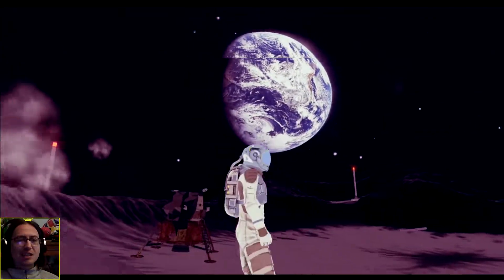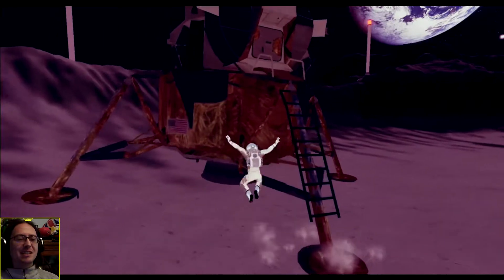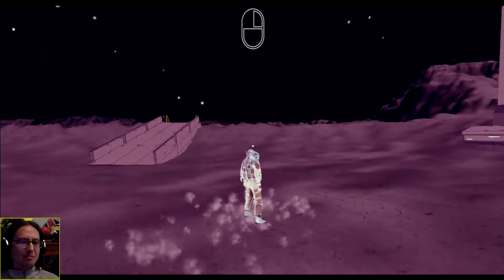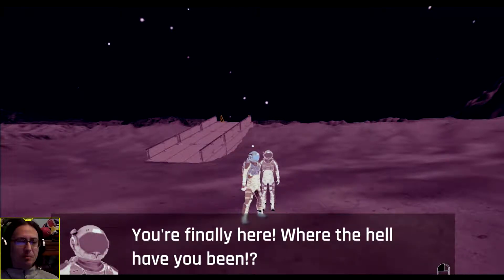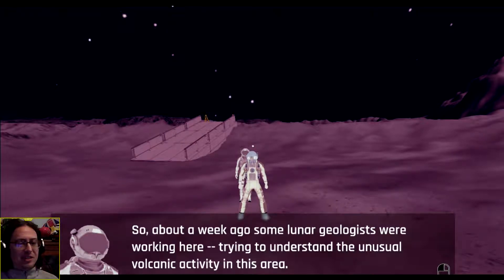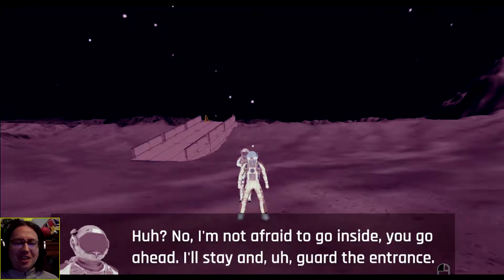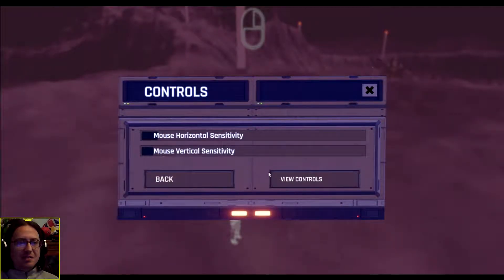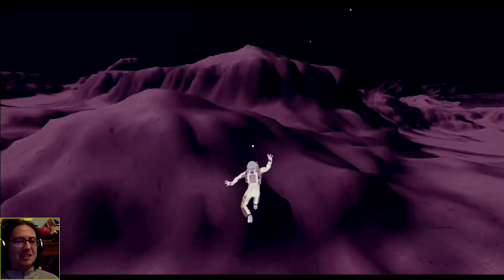Alien Logic Lazer Puzzles Lets Play Xmoon Episode 1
First impressions of xmoon, a puzzle game revolving around reflecting laser beams around rooms to activate gems in order to prove your intelligence and worthiness to an alien race after a mysterious door is discovered, it's just a bit odd they never found all of the surface level installations with these lasers and gems with puzzle rooms that we get teleported to whilst we're doing all of this, perhaps we're no longer on the moon during those puzzles but instead on an alien outpost to perform the tests to prove our worth, either way we're going to do it, this is pretty easy so far. It's just a shame the controller isn't officially endorsed as a control method, though we can muddle by with it nonetheless.

Get Social